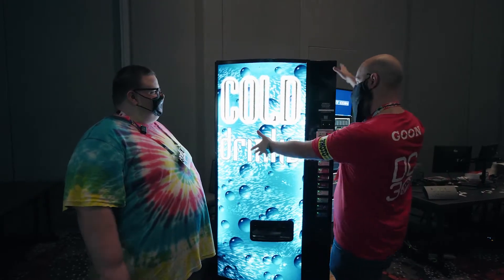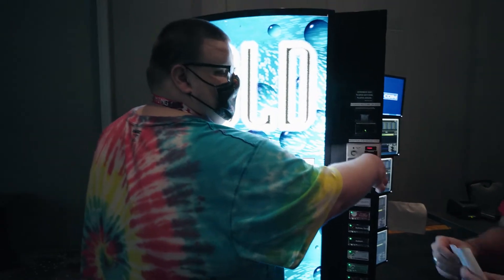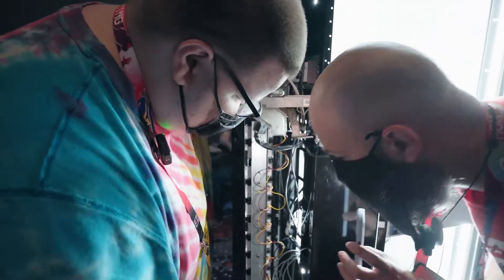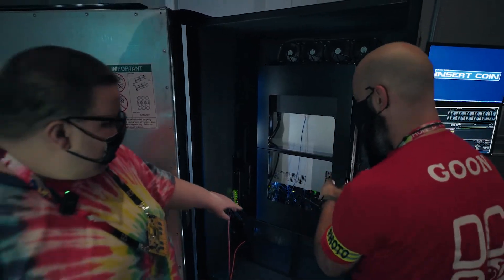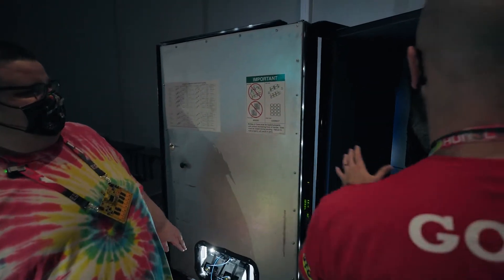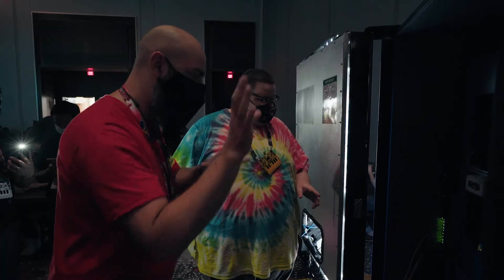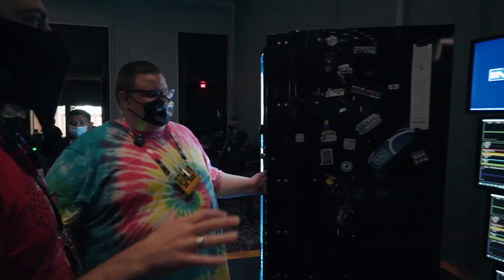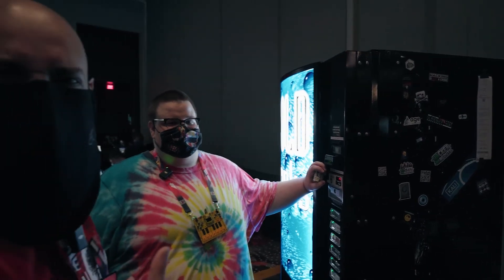Shells On Demand Appliance "SODA" from NUCC | DEF CON 30